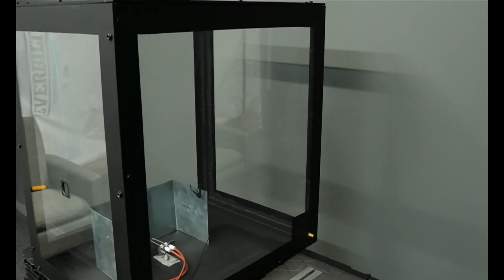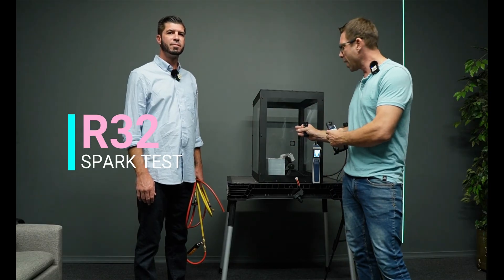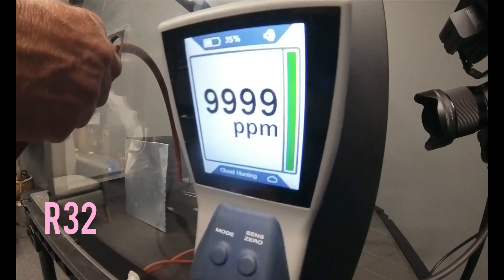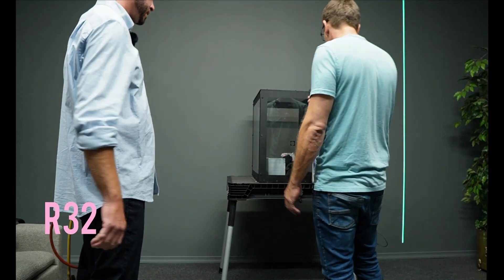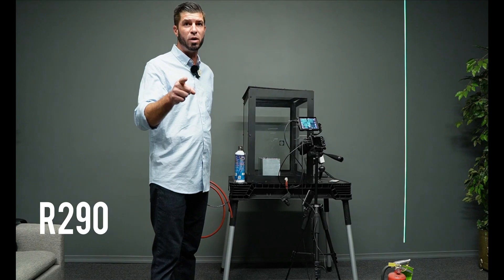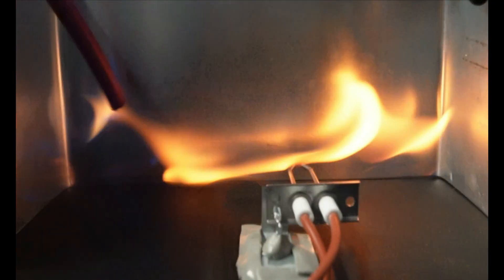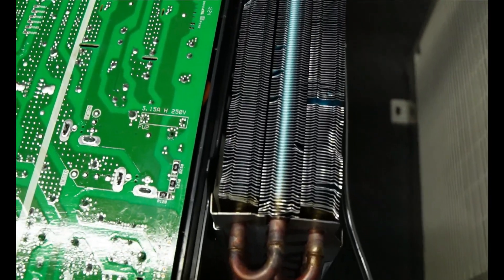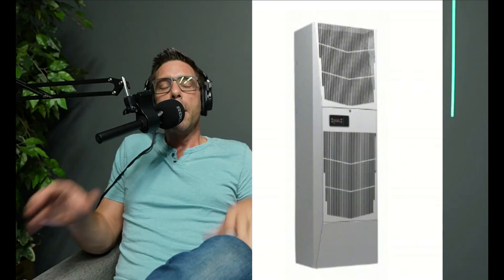Is R32 Worth the Risk? HVAC Flammability Test HVAC (4k) No Joke!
In this video, Steve Nagy and Chris Cherry demonstrate the flammability of the new A2L refrigerant, R32, in comparison to R290. R454B shares a similar flammability profile to R32.
Both R454B and R32 are environmentally friendly refrigerants, representing a significant step towards healthier climate conditions while enhancing the efficiency of Heat Pumps and Air Conditioners.
Interestingly, we found it challenging to ignite R32. We had only a limited amount remaining in the charging hoses after installing our first R32 system. We conducted this test in compliance with EPA standards and regulations by using a minimal amount of R32. After carefully metering in the refrigerant, we closed the valves and added another hose (without fittings) to reach into the chamber.
While R32 is classified as a mildly flammable A2L refrigerant, we strongly advise all HVAC technicians and installers to obtain A2L certification and adhere to all relevant regulations. It’s crucial to note that R32 cannot be directly compared to R290 in terms of flammability.
R290 is pure propene, and evaporator coils can often leak refrigerants. Therefore, never charge an older R22 Heat Pump or Air Conditioner with R290, as even the smallest spark can lead to explosions, as illustrated in the video.

We would like to give special thanks @leolego  Leo Moracchioli for his metal cover song.
Credit for all the great HVAC guys and legends cut-ins;

R32 VS R410A System Review click below;